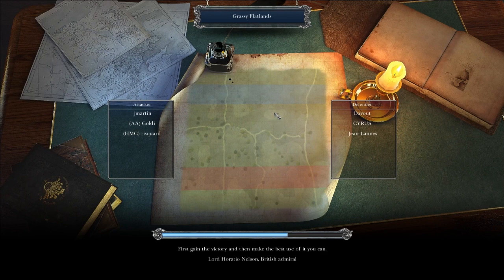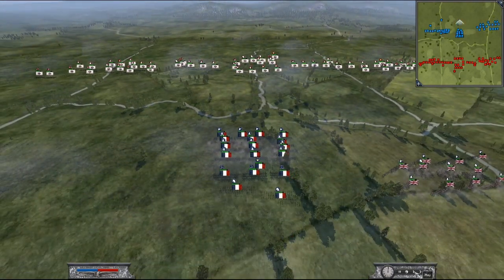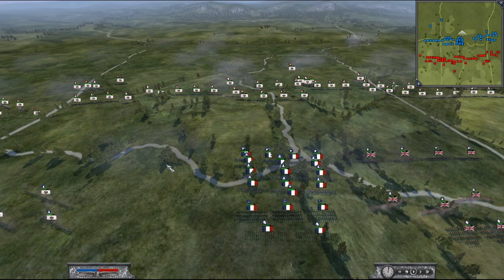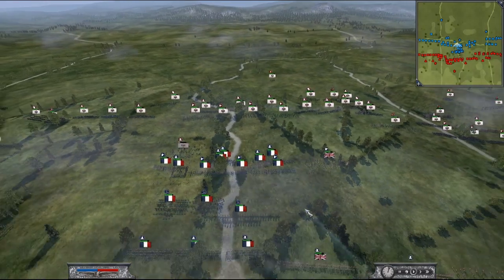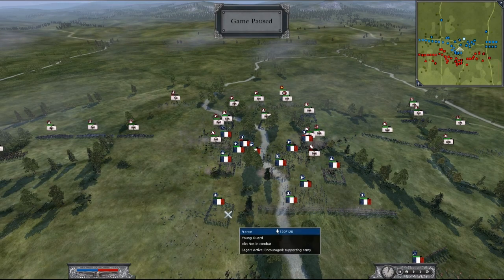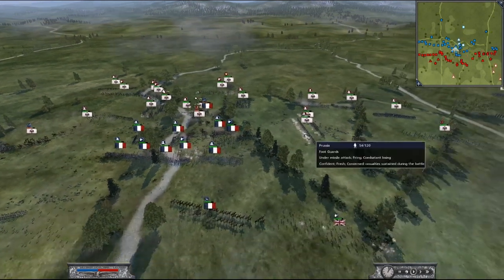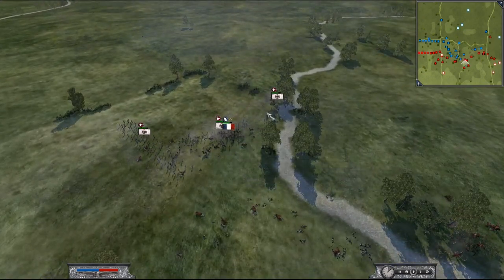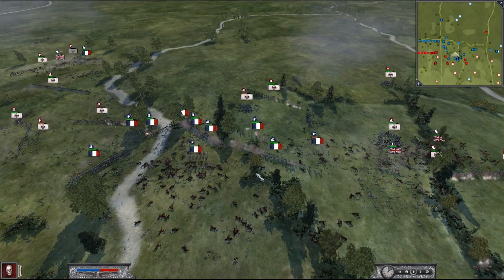Corbeau Drop with Gold and Risquard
Another look at the very aggressive center play.